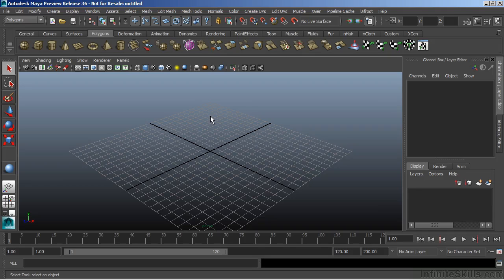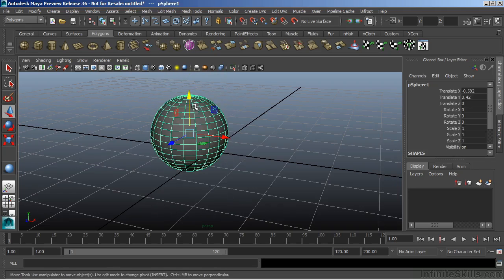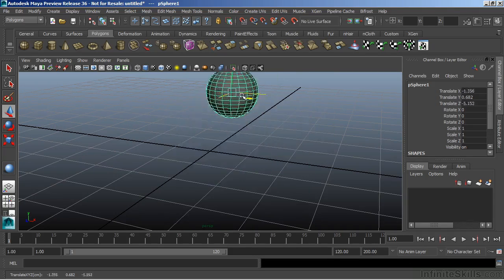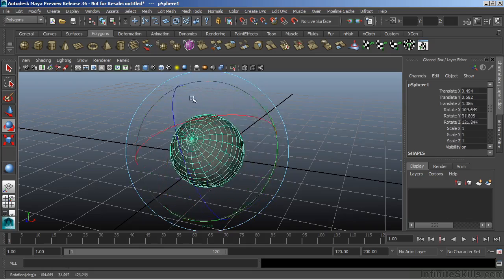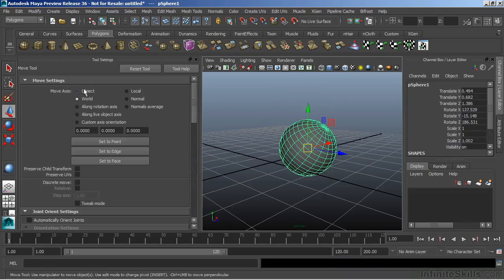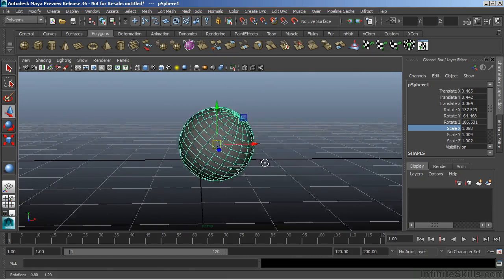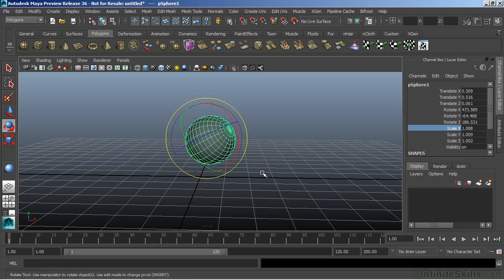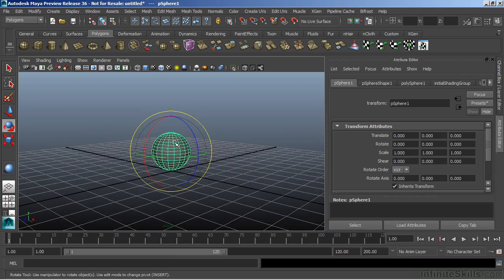Autodesk Maya 2015 Tutorial | Transforming Objects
Want all of our free Autodesk training videos? Visit our Learning Library, which features all of our training courses and tutorials

More details on this Autodesk Maya 2015 training can be seen This clip is one example from the complete course. For more free Autodesk tutorials please visit our main website. YouTube